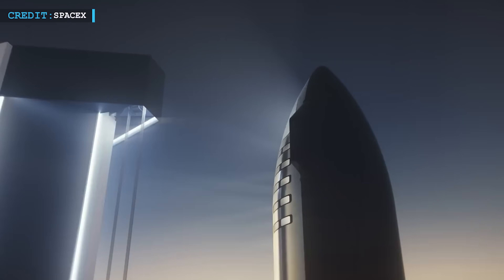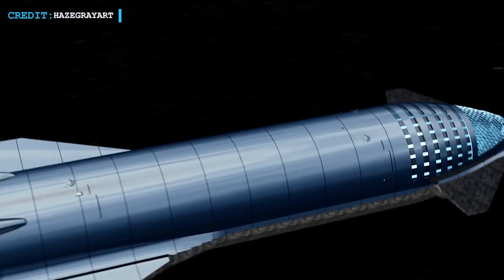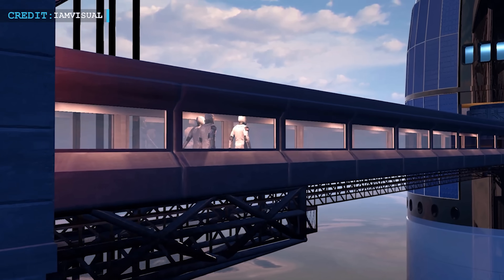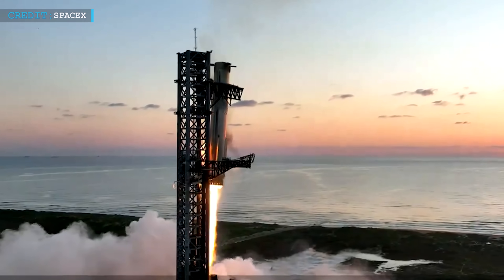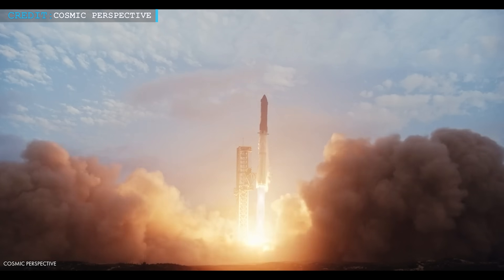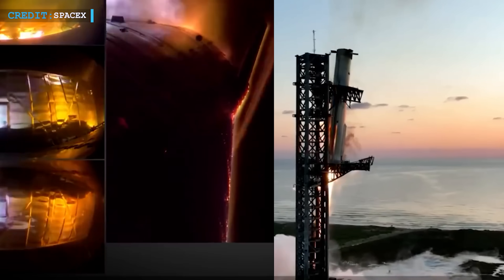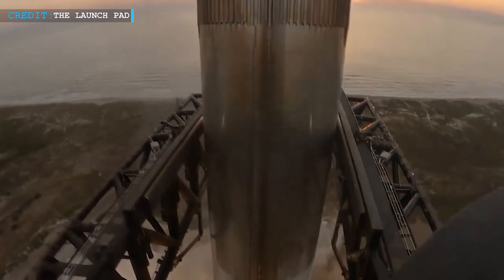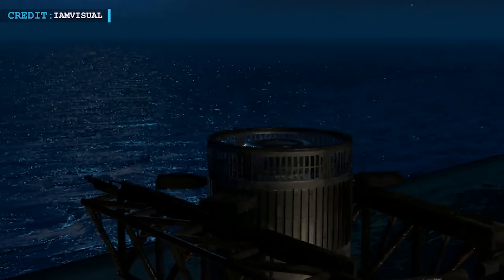SpaceX Starship Flight 6 might come faster | Musk revealed how close flight 5 was to disaster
Hello friends,
Welcome back to another episode by Engineering Today, and I hope you’re all having a great time. After a long break, we’re finally back! And we’re back with an exciting piece of news.

SpaceX is once again on the edge of history, and this time, it's a leap that could bring humankind closer to the stars. In a landmark attempt next March, SpaceX plans to transfer propellant from one orbiting Starship to another. This technical milestone isn’t just about a fuel swap in space; it’s a critical step toward achieving the ultimate goal: landing humans on the moon under NASA’s Artemis program. NASA's $4.05 billion contract with SpaceX for two human-rated Starship vehicles signifies just how much faith the agency has in this bold vision, aiming to put astronauts back on the lunar surface for the first time since the Apollo missions.